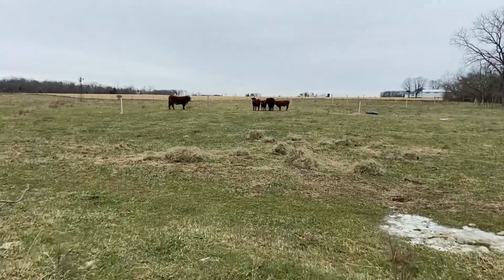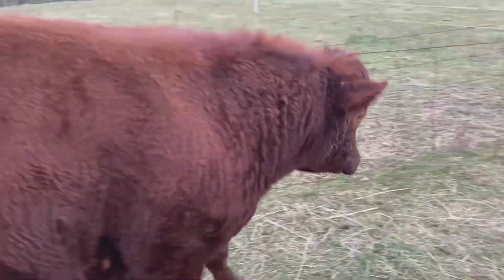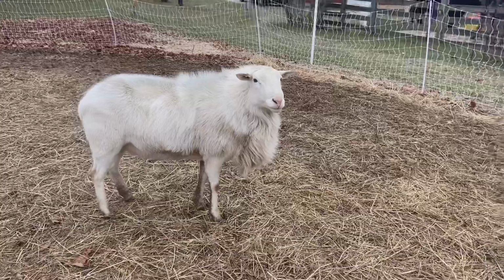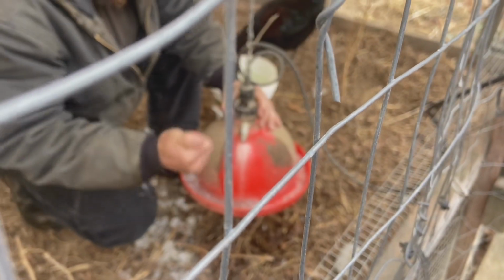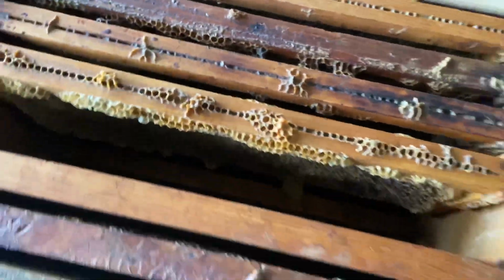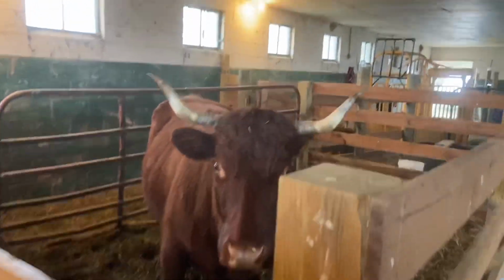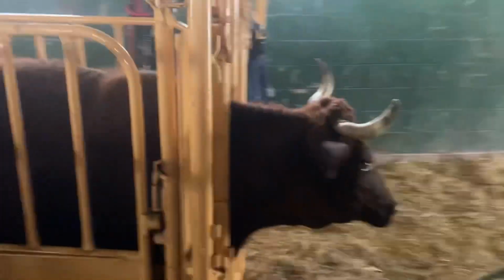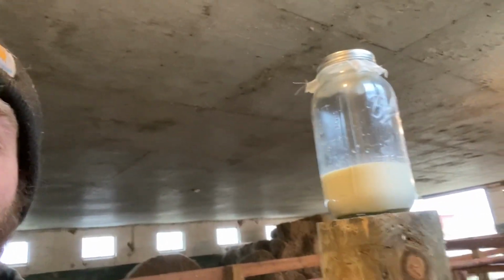The Ol’ Family Milk Cow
A cattle move, freezing temps, and an update on Emma the cow.